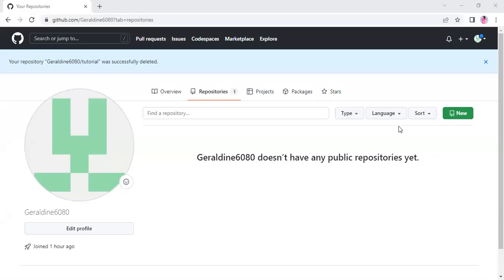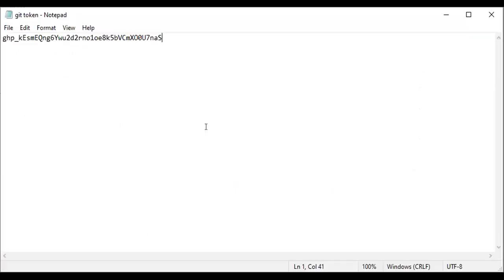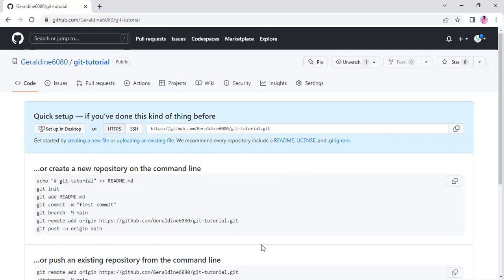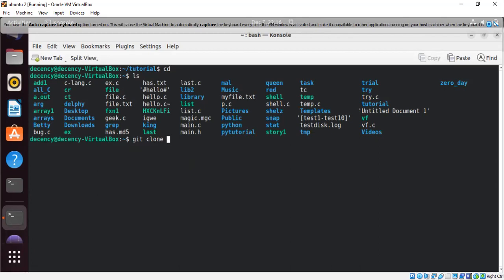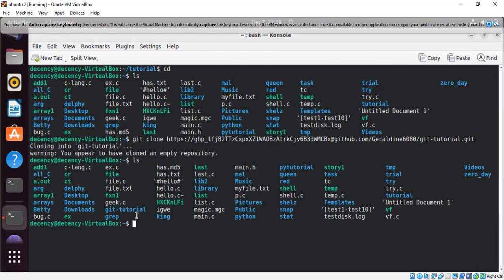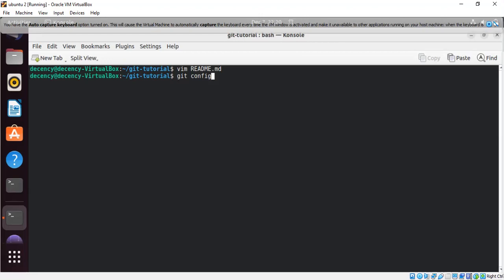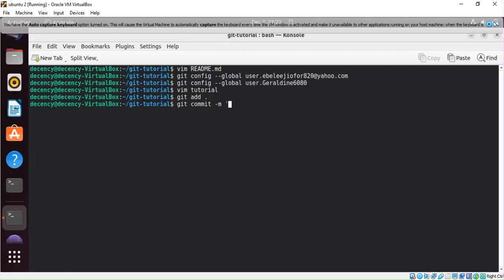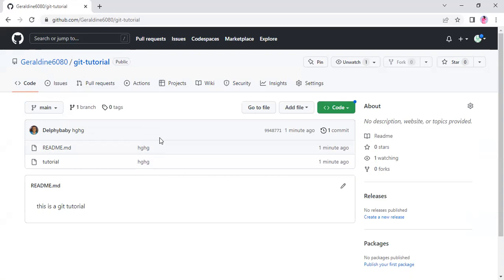Cloning a GitHub repository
Detailed steps of generating an access token, creating a repository and cloning it to your Linux